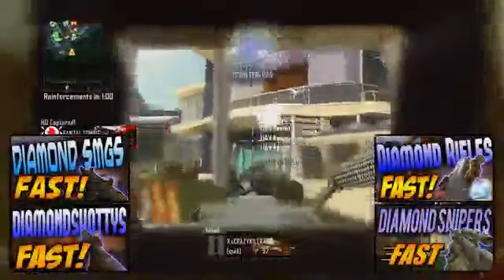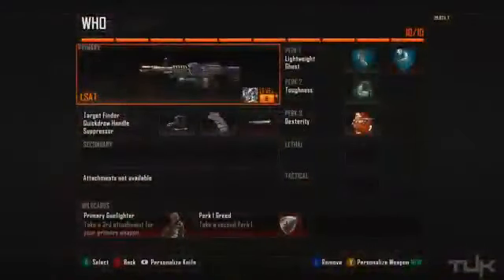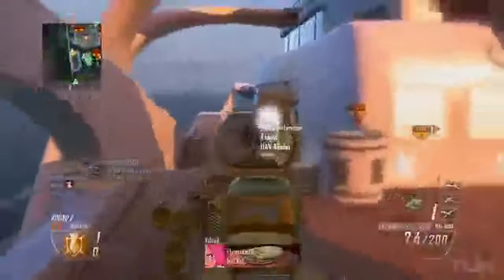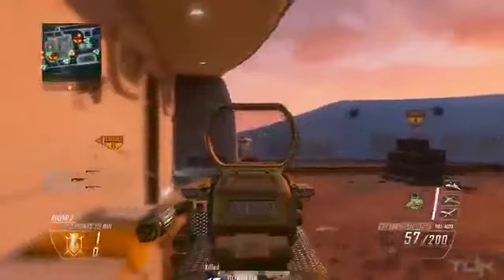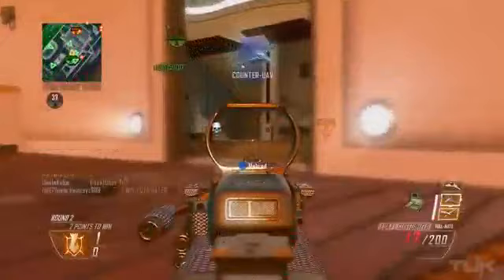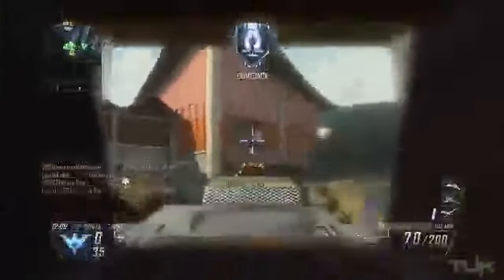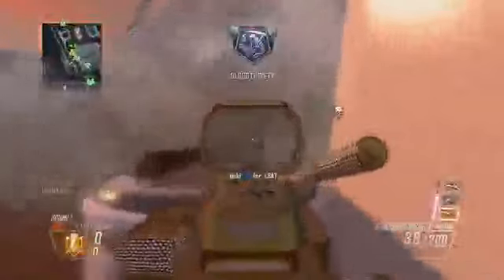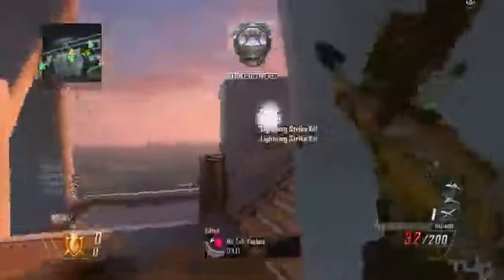Black Ops 2 Diamond LMG Tips! How to Get Diamond LMGs Fast BO2 Tips and Tricks1